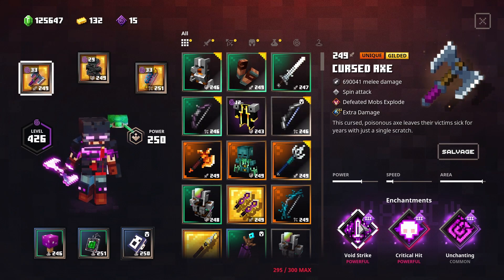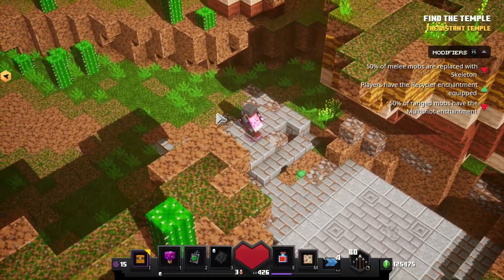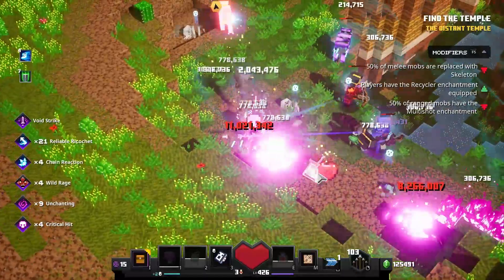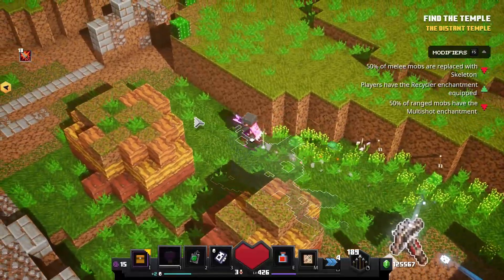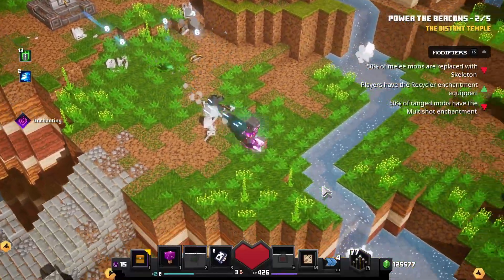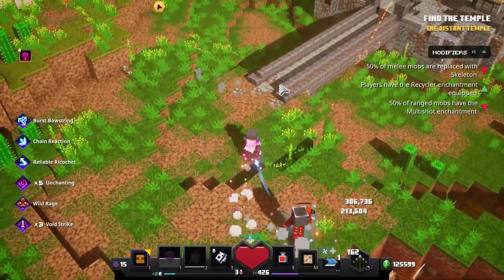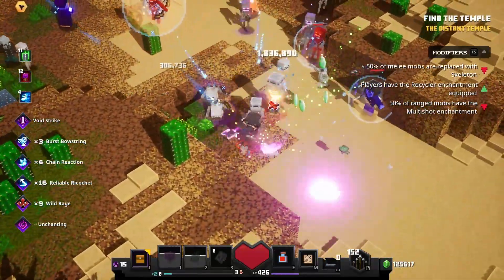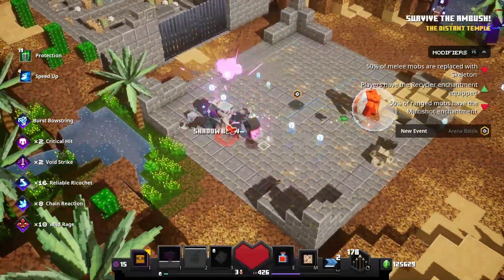BUBBLE BURSTER BOW GLITCH + HARVESTER BROKEN MINECRAFT DUNGEONS BUILD!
A New build that uses the Bubble Burster bow glitch which Damage Reduction increases its damage, alongside a brand New Wither Armor perfect for the bubble bow glitch with the Harvester Final Shout mechanic from my previous build (without shadow form).

RECOMMEND: using Guarding Strike and Refreshment if you focus on the glitch and extra durability.

To best make use of the Bubble Burster glitch, use Iron Hide Amulet, Armor with damage reduction and refreshment is great as using Potion with Potion Barrier gives you 90% damage reduction which leads to the highest damage buff increase of the Bubble Burster.

A hybrid build that takes great use of my previous build with the Bubble Burster damage buff glitch. Enjoy.